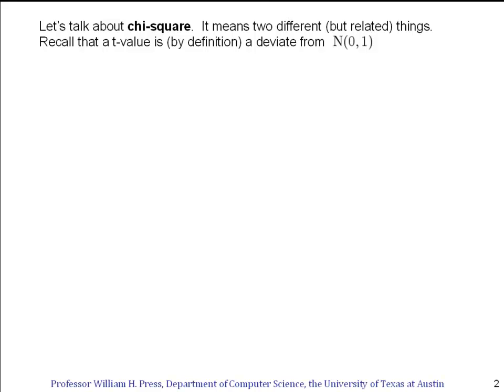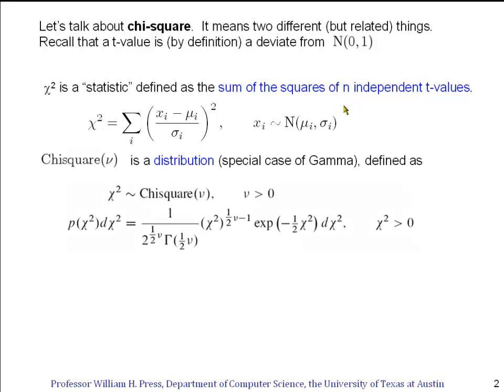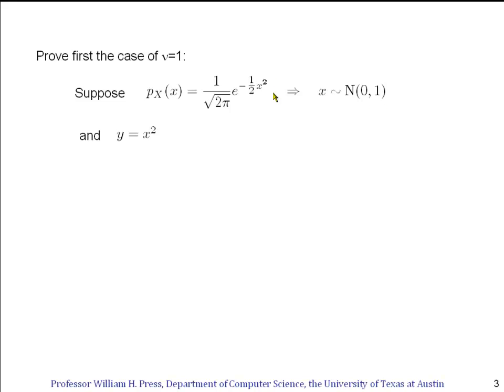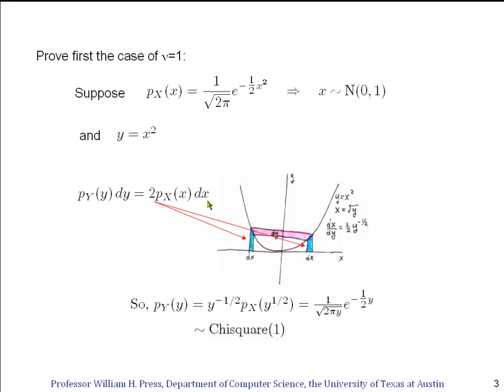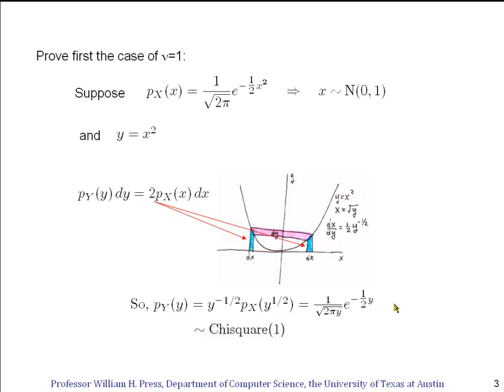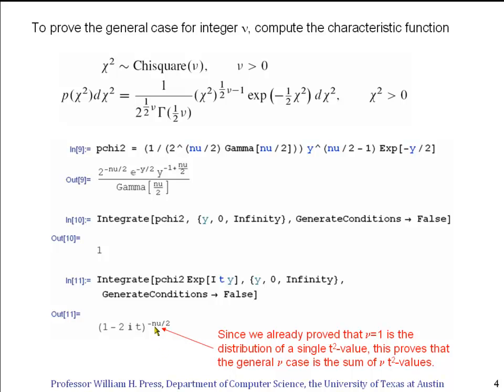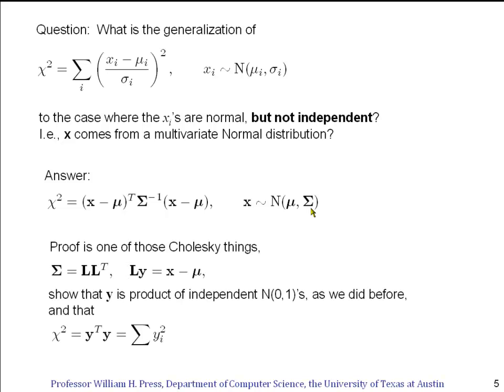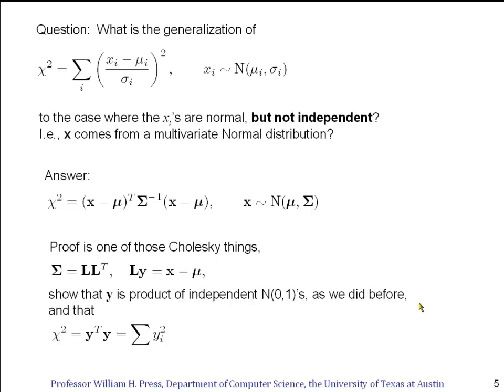Opinionated Lessons in Statistics: #19 The Chi Square Statistic